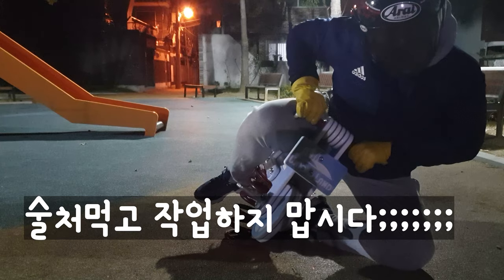오토바이 퀵시프터 테스트 피드백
어느덧 네번째 영상입니다.
영상업로드가 뜸했던것은.. 일이 잘풀리고 있지 않고 있다는 이야기겠지요.
네 로드셀구동에 꼭 필요한 로드셀 앰프의 불량 문제로 의지까지 꺾여 맨탈이 흔들거렸습니다만. 결국 초기 불량이었던것을 알고 다시 작업을 시작했습니다.
시험중 문제가 발견됬는데요
시프트 레버와 시프트 로드가 서로 간섭이 생겨 기어변속이 원할하지 않는 문제
점화차단의 지연이 있어 엔진회전수가 매우 떨어진다는점.
이 되겠습니다,
해결방안은
시프트레버간섭을 수정해서 장착하면 해결되고
점화차단의 지연현상은 프로그램코드 수정 또는 보다 빠른 반응을 가진 하드웨어로 교체가 있겠습니다.
최대한 차근차근 진행해보겠습니다.